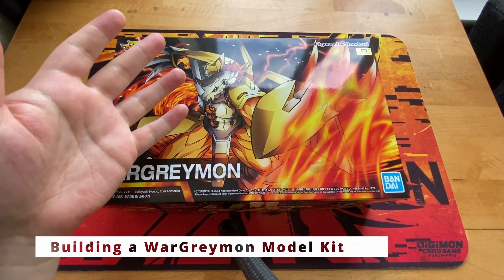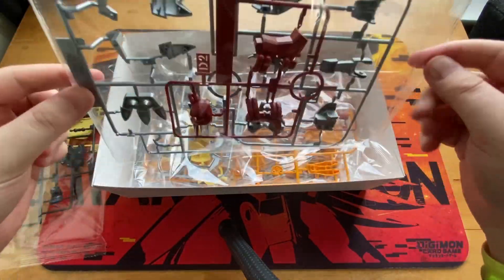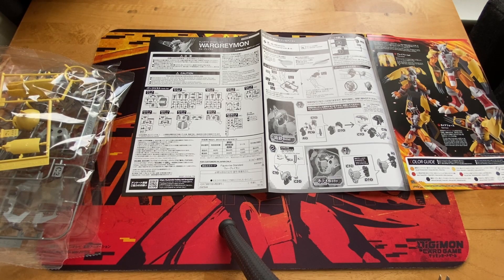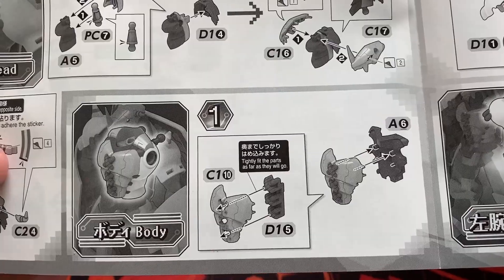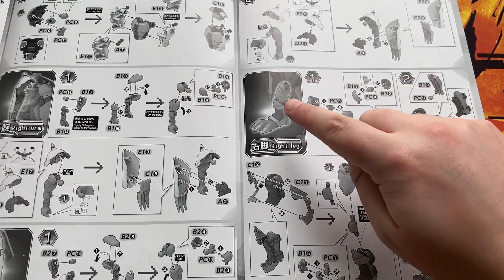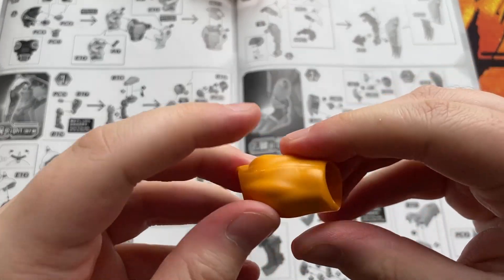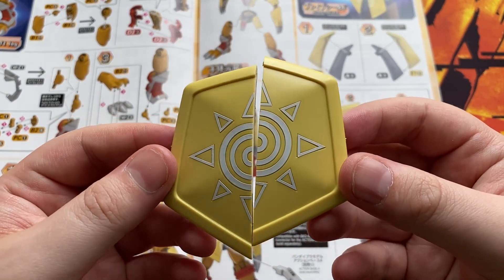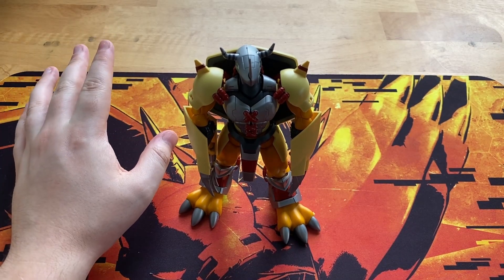WarGreymon Model Kit - Build & Chill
Dipping my toes in the world of model kits, starting with WarGreymon!